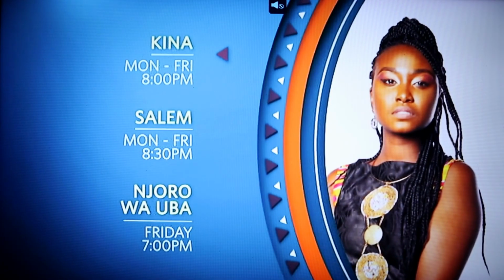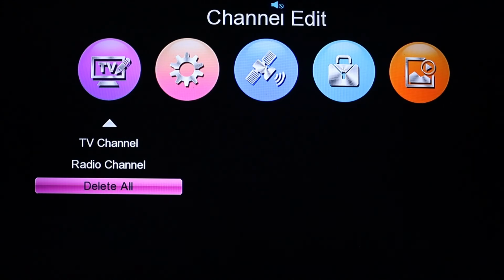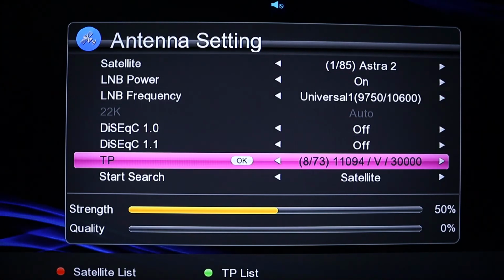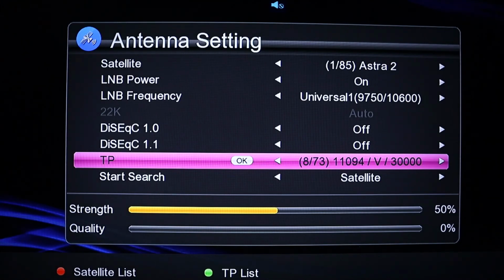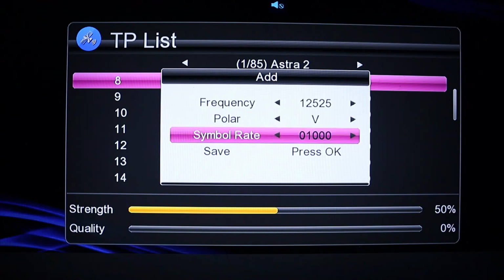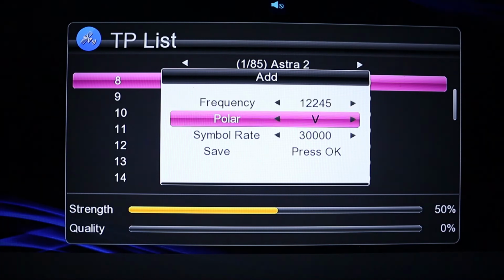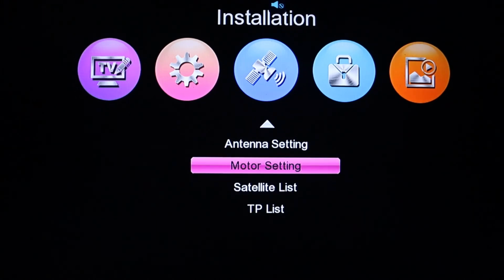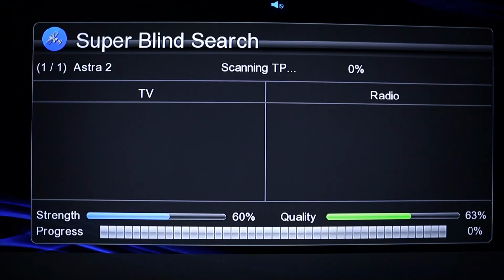💎 How To Delete And Scan Quality Advanced S2 Decoder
LINKS